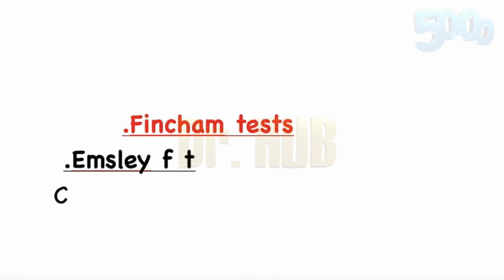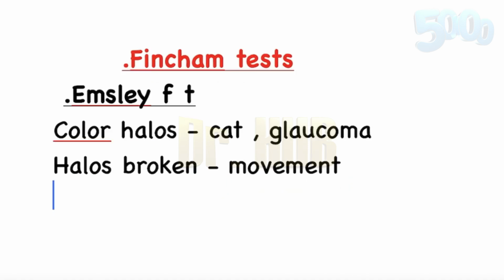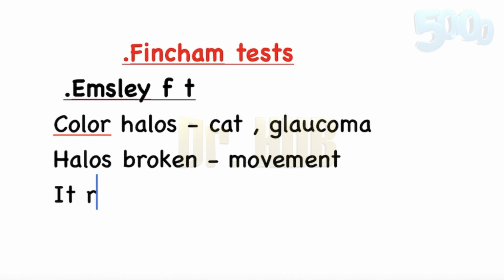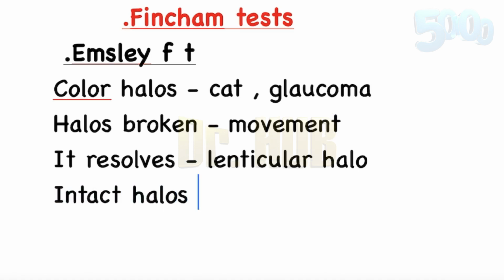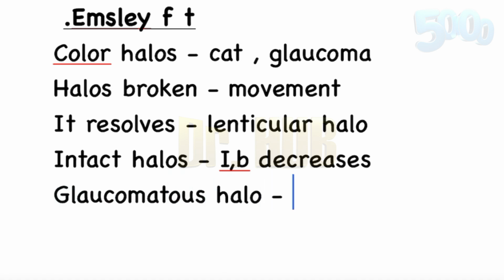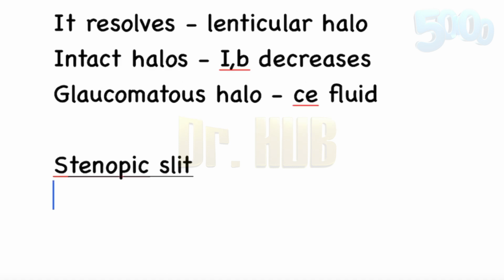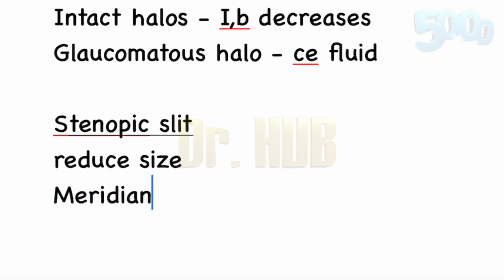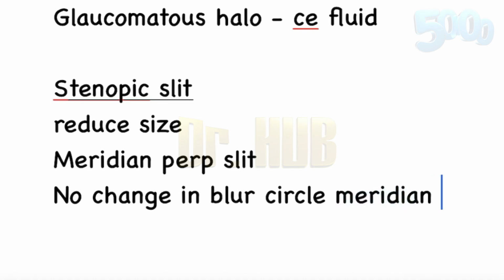Fincham test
⭐ This video is designed for everyone—from medical professionals to students and curious individuals alike. High yield exam points. USMLE , INICET, PLAB, NEET PG , AMC, FMGE , NEXT , NCLEX , MCCQE Disclaimer : The contents and other forms of communications such as texts, graphics, videos, images and other materials created by this channel are of information purposes only. The content is not intended to be a substitute for professional medical advice, diagnosis or treatment. Always seek the advice of your physician or other qualified health provider with any questions you may have regarding a medical condition. Never disregard professional medical advice or delay in seeking it because of something you have read or heard from this channel. ANATOMY 2. PHYSIOLOGY 3. BIOCHEMISTRY 4. PHARMACOLOGY 5. PATHOLOGY 6. MICROBIOLOGY 7. FORENSIC MEDICINE 8. COMMUNITY MEDICINE 9. OPHTHALMOLOGY 10. ENT 11. MEDICINE 12. PEDIATRICS 13. SURGERY 14. OBG 15. DERMATOLOGY 16. PSYCHIATRY 17. ORTHOPEDICS 18. RADIOLOGY 19. ANESTHESIA ⬇️OTHER PLAYLISTS 1. PATHOLOGY - MARATHON SERIES 2. PHARMACOLOGY MARATHON SERIES 3. PHARMACOLOGY - ONE PAGER SERIES 4. MICROBIOLOGY REVISION 5. PATHOLOGY - ONE PAGER SERIES 6. PHARMACOLOGY - DAILY CLASSIFICATION 7. DAILY SERIES 8. CONSICE SERIES 9. ANESTHESIA 10. RADIOLOGY *the video is made 100 % accurate to the best of our knowledge at the time of upload.